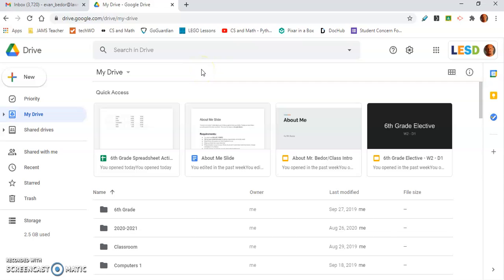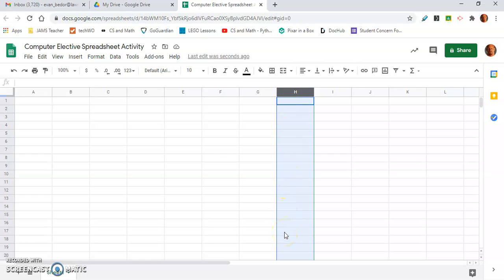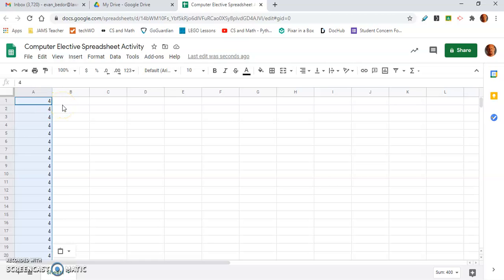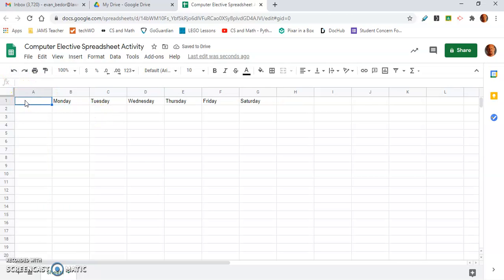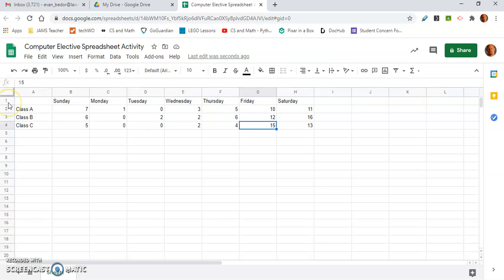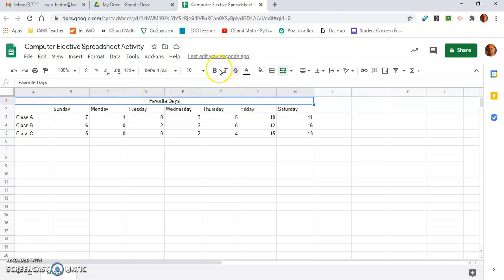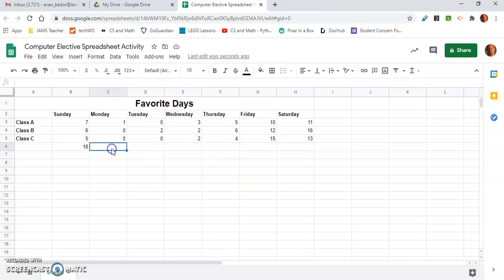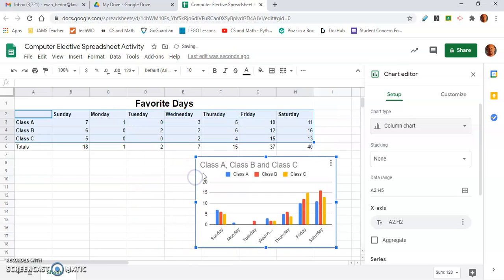6th Grade Sheets Activity 1